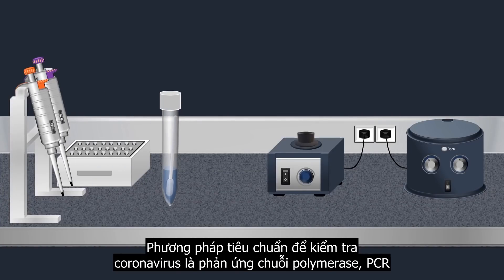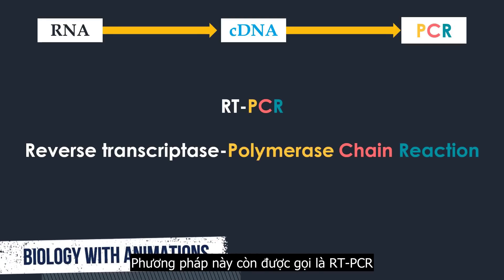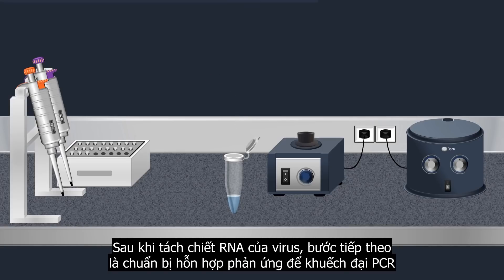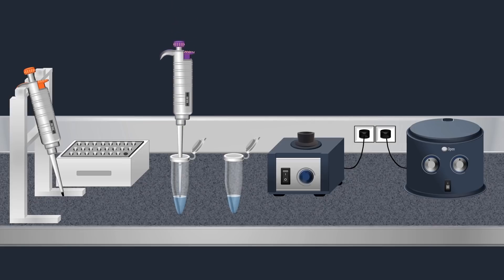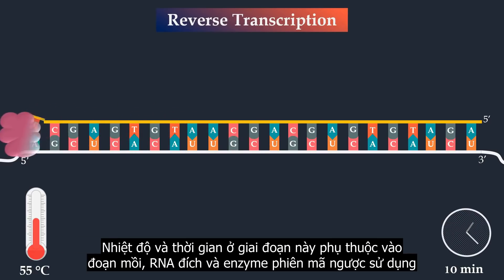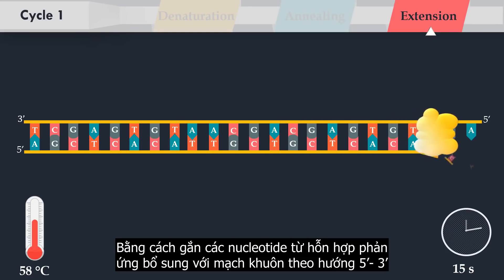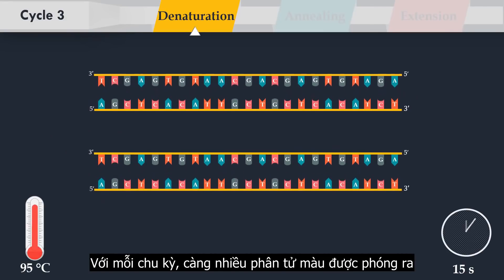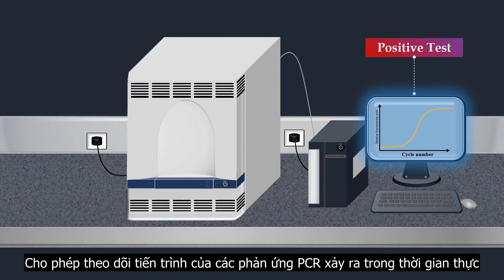Corona Virus Test ( Realtime RT-PCR ) - Vietsub video by S.o.C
Có lẽ bạn đã nghe nói nhiều về xét nghiệm bệnh coronavirus ( COVID-19) , nhưng liệu các bạn đã tìm hiểu về cách thức của coronavirus test như thế nào chưa nhỉ?

Mọi hành vi đều để lại dấu vết, thế thì virus khi đi vào cơ thể chúng ta chắc chắn cũng để lại những dấu vết và ta sẽ phát hiện ra chúng bằng corona virus test. Mọi người hãy cùng S.o.C tìm hiểu cụ thể về cách tiến hành và quy trình thực hiện corona virus test trong video này nhé!
- Nội dung: Đặng Anh Toàn, Hồ Kiều Trang
- Poster: Lê Bảo Ngọc Tâm
S.o.C (Subteam of CTUMP) được thành lập năm 2021 là một tổ chức chuyên về dịch thuật, lồng tiếng các video đề tài y khoa và các lĩnh vực về nghiên cứu khoa học quốc tế sang tiếng Việt bởi các bạn sinh viên đến từ Trường Đại học Y dược Cần Thơ thực hiện.
Cố vấn nội dung: TS. Cao Thị Tài Nguyên.
Đội đang hoạt động với 4 đội ngũ chính :
-  Dịch thuật
- Thiết kế
- Truyền thông
- Hậu cần
S.o.C ra đời với các mục tiêu:
-  Với mục tiêu tiếp cận tài liệu học thuật ngành Y phổ biến đến các bạn sinh viên Y muốn tìm tòi, học hỏi những tài liệu ngoại văn một cách dễ dàng hơn.
-  S.o.C  nỗ lực tạo ra một thói quen giúp các bạn cải thiện khả năng nghe tiếng Anh cũng như việc biết thêm một số từ vựng tiếng Anh chuyên ngành mới qua mỗi video.
-  Gỡ bỏ những rào cản ngôn ngữ trong quá trình tìm hiểu kiến thức Y khoa qua các video vietsub và lồng tiếng một cách dễ hiểu, gần gũi với sinh viên Y chúng mình.

Video được cấp giấy phép sáng tạo quốc tế dành cho mọi người (CC-BY-SA 4.0). Có nghĩa là bạn có thể chia sẻ và sửa lại chúng cho phù hợp, miễn là bạn tuân thủ các điều khoản và điều kiện về Quyền hạn được giao và Chia sẻ tương tự! ( Nguồn: OsmosisVietNamese
Nếu có thắc mắc hay đề xuất nội dung video tiếp theo hãy liên lạc với chúng mình qua:
Hãy cùng chúng mình thưởng thức và học tập qua các video của S.o.C một cách thật hiệu quả và bổ ích nhé!